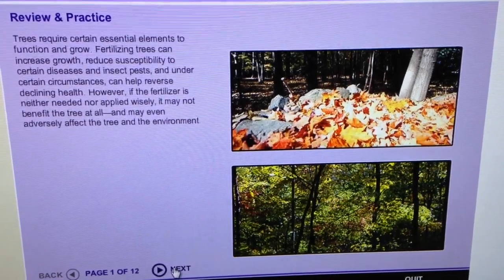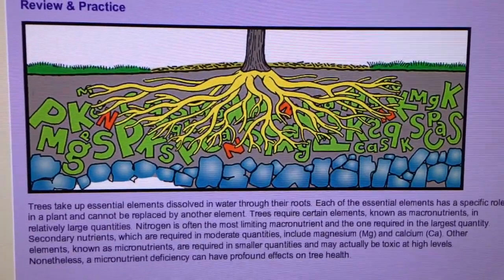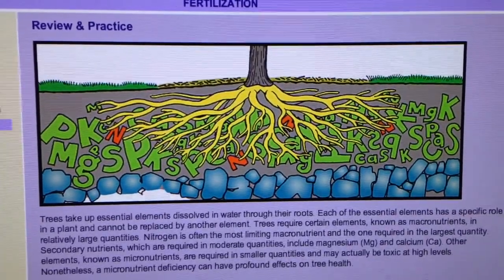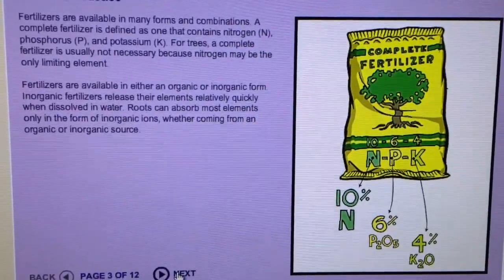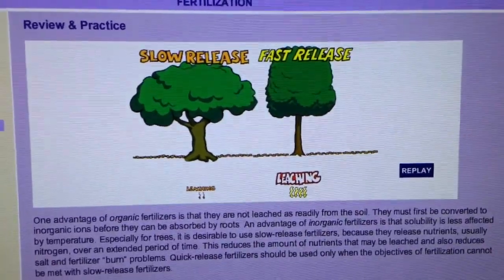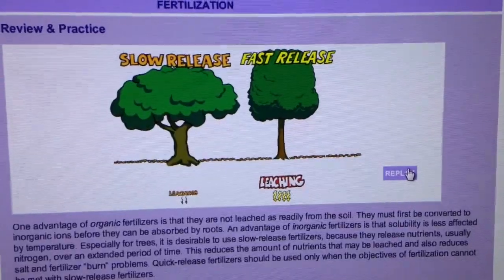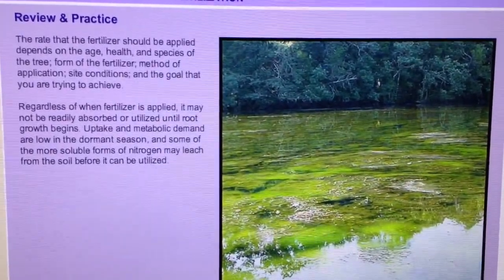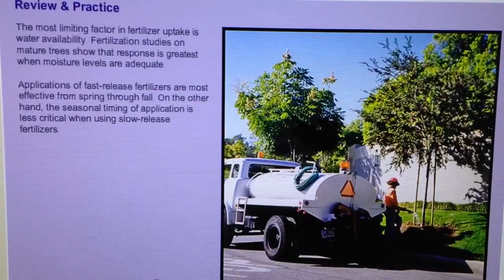Fertilizante Review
Curso